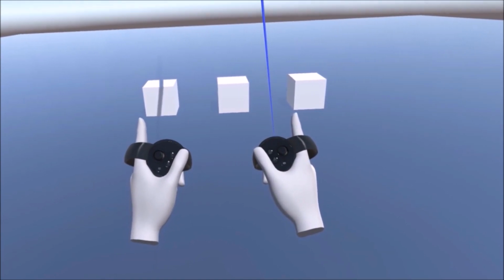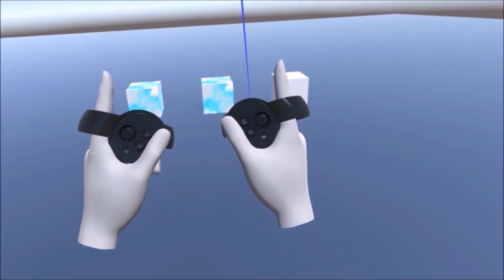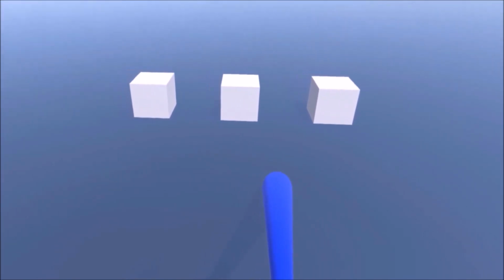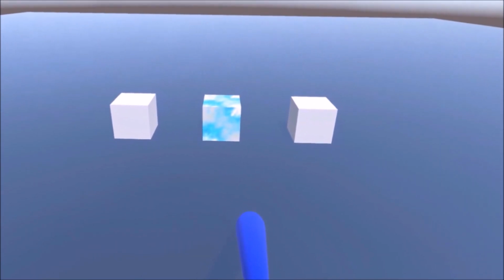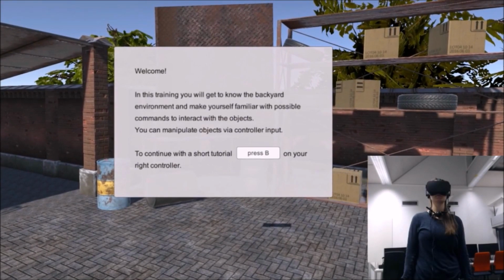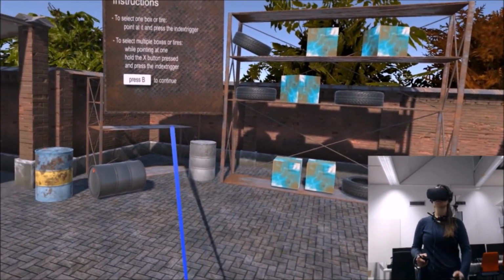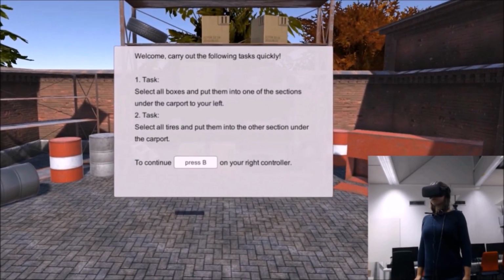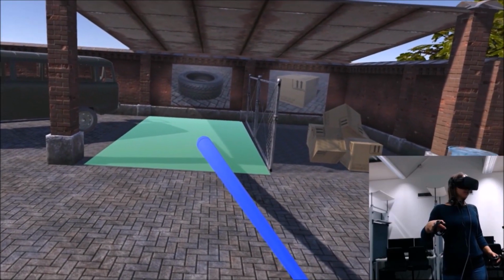3D User Interfaces - Master HCI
The project for the 3D User Interfaces module consisted of comparing two 3D interaction techniques. The project was presented in a short video, which illustrated the implemented techniques, proposed hypotheses and evaluation tasks, conditions and measurements.It was authorized to evaluate multimodal techniques, which were developed as part of the Multimodal Interfaces (MMI) Module.
Compared interaction techniques: Ray Casting vs. Speech and Gesture

Master HCI - JMU Würzburg
Modul: 3D User Interfaces (Summer Semester 2018)
Module leader 3DUI: Prof. Dr. Jean-Luc Lugrin
Module leader MMI: Dr. Martin Fischbach